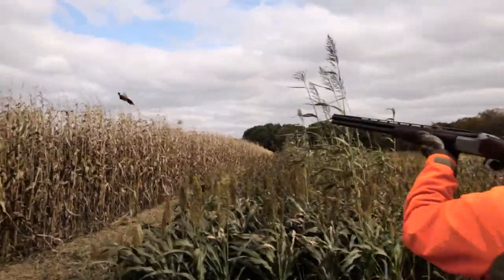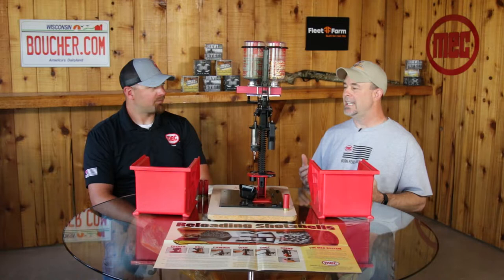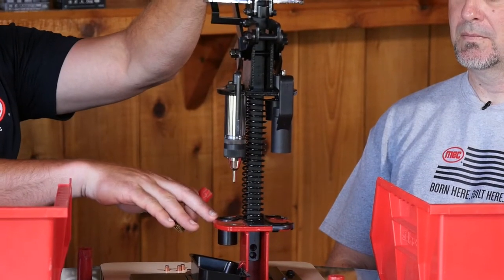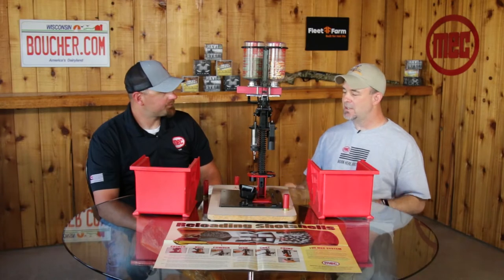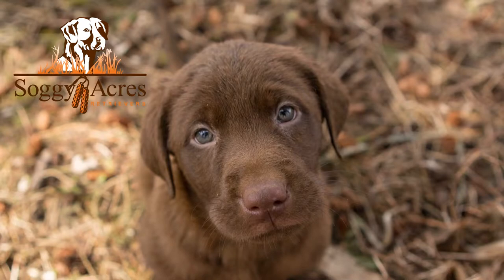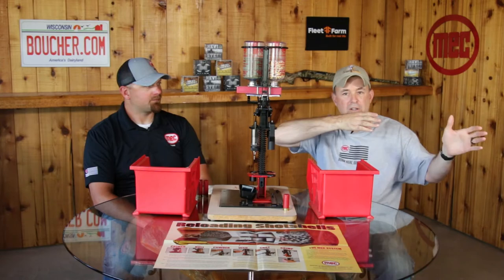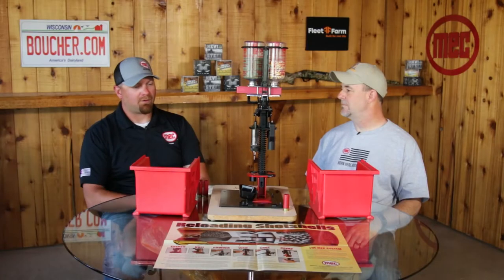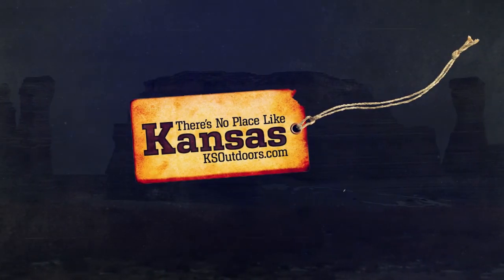Training Poppers and Marking on the Gun Barrel for your Retriever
Jeff Fuller and Shawn Wozniak work on making training popper shotgun rounds for retriever training.  Training Poppers are used to teach your dog how to mark off of a gun barrel and are also used during HRC hunt tests.  This video shows you how to use a MEC reloader to create these great training aids.